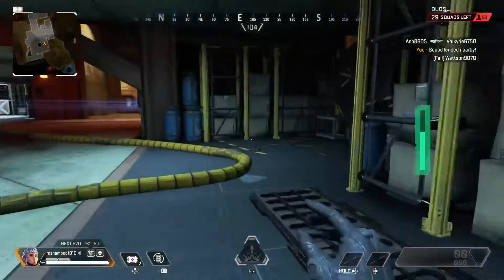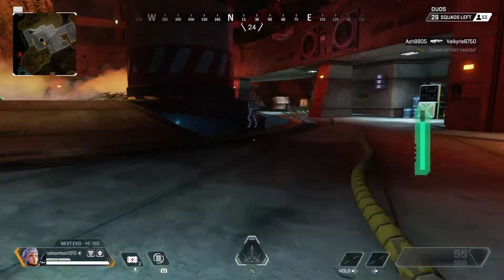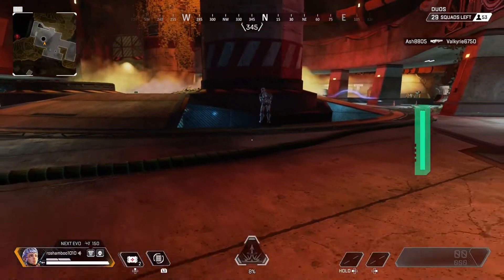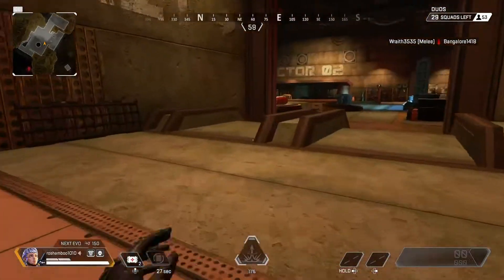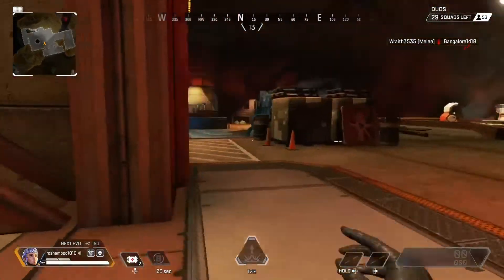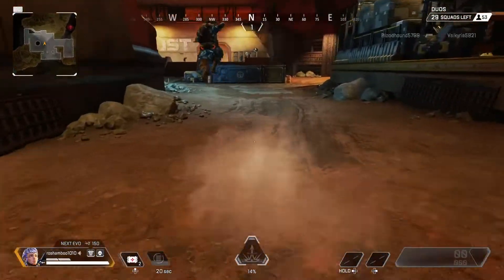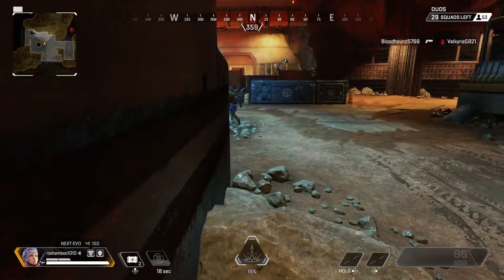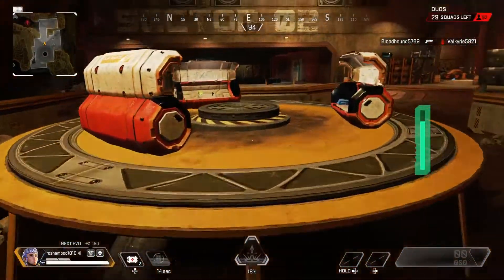Valkyrie tips and tricks how to play